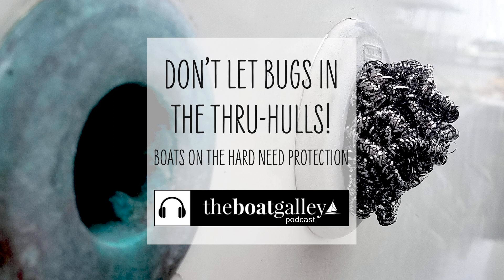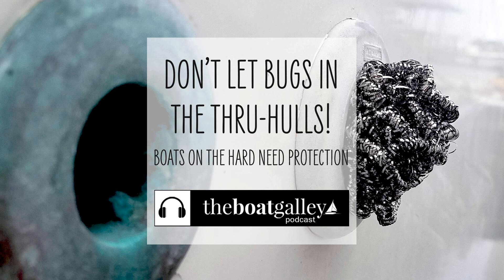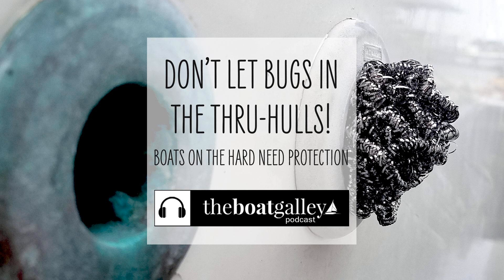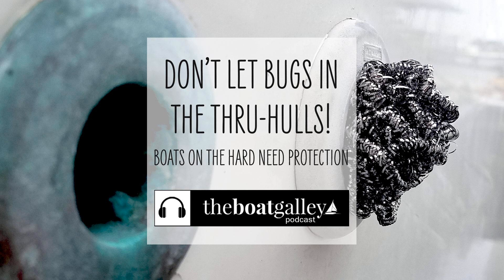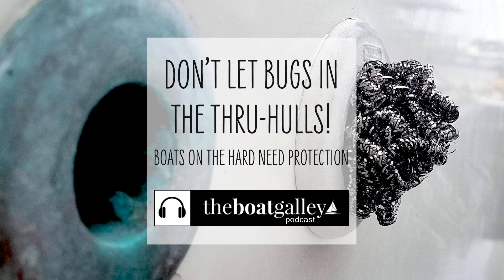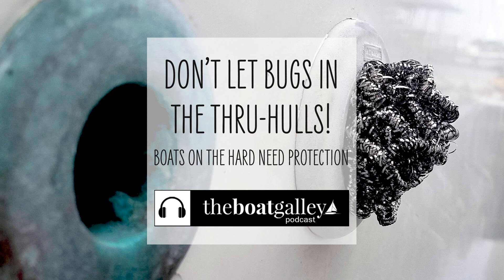Keep Bugs Out of Boat Thru-Hulls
With the boat on the hard, bugs are going to get inside and make a mess. Unless you follow these tips to protect your thru-hulls and keep them out.

 Scotch Brite Stainless Steel Pads (Amazon)

Ben & Teresa offer coastal and offshore sail training expeditions designed for sailors at all levels, plus women-only trips! Learn technical sailing &amp; navigation skills, as well as communication &amp; leadership. Morse Alpha - sail farther, safer, and with more confidence.